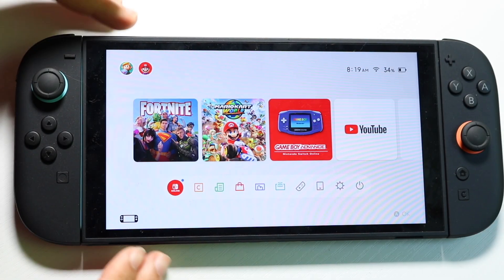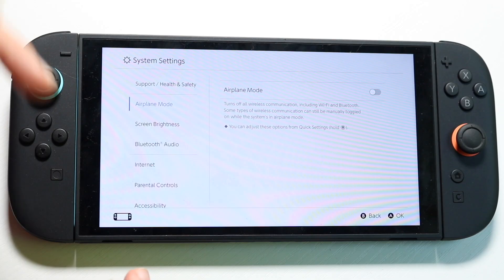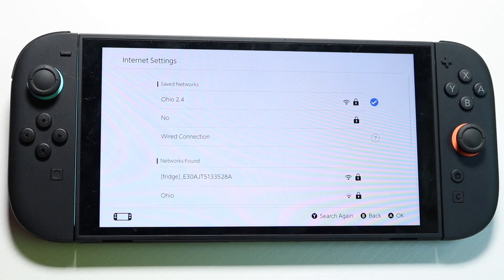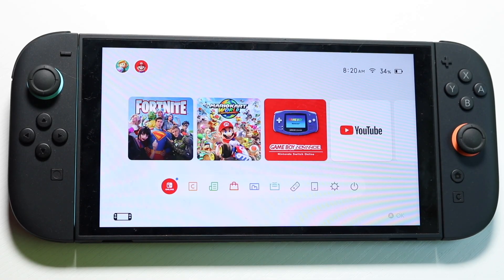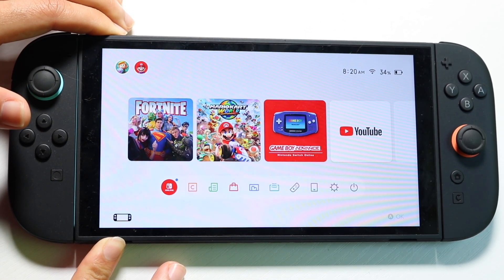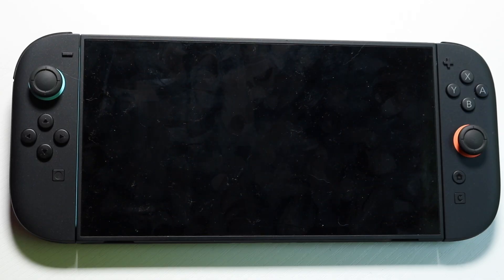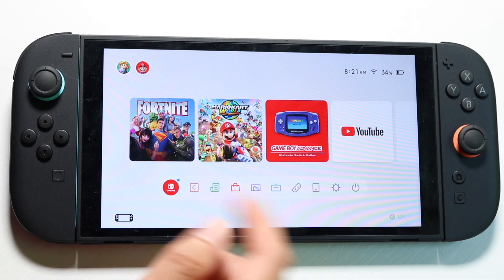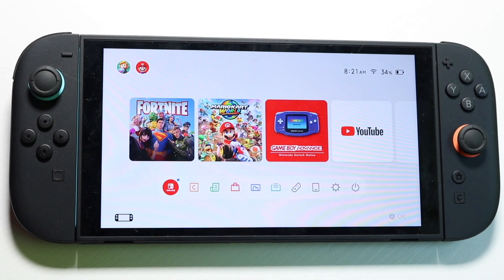How To FIX WIFI Not Working On Nintendo Switch 2!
Here is exactly How To FIX WIFI Not Working On Nintendo Switch 2!